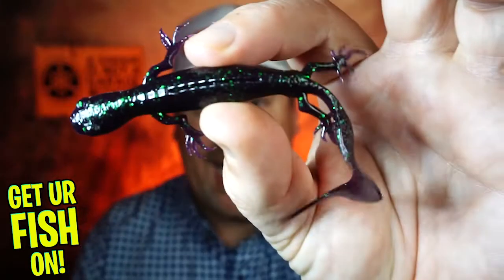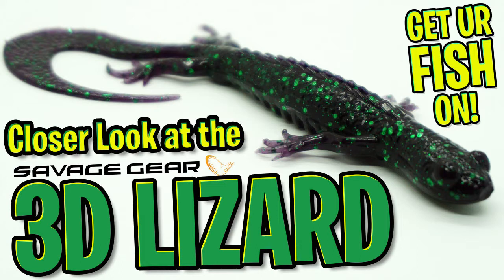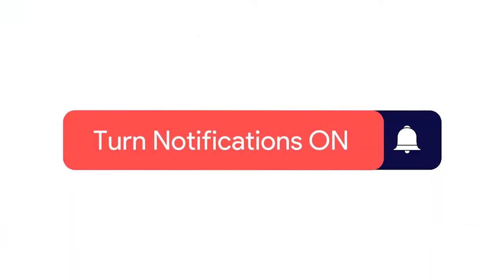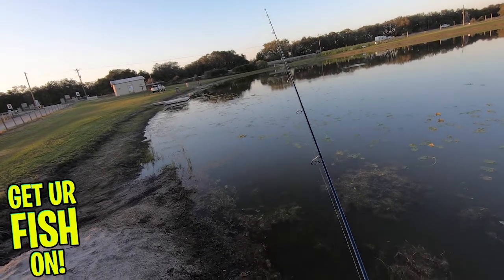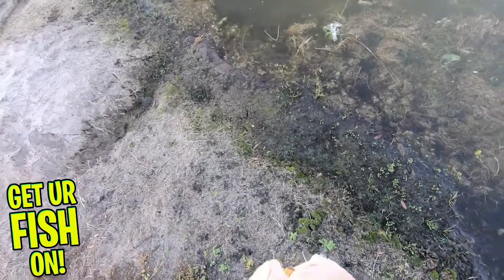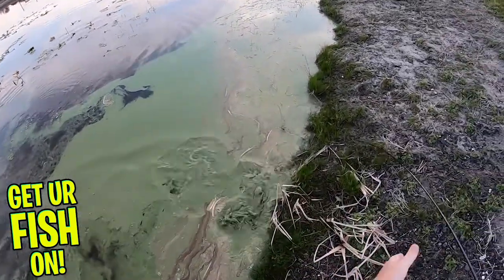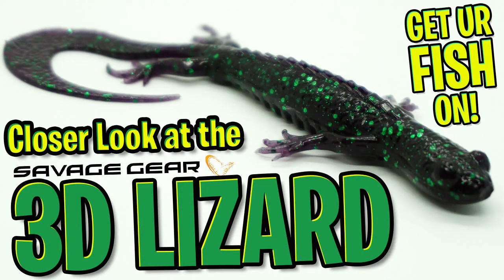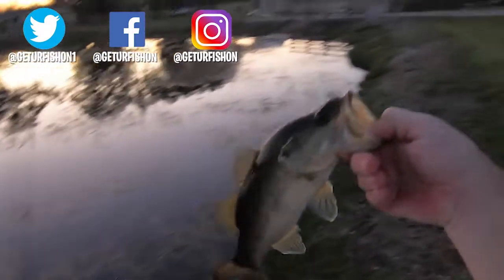Is the NEW Savage Gear 3D Lizard THE BEST EVER BASS FISHING CREATURE?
Is the NEW @SavageGear 3D Lizard the best lizard on the market? Steve Chapman of Get Ur Fish On! takes a closer look at this amazing realistic new soft plastic creature bait for bass fishing. With a great tail, amazing realistic features, the Savage Gear 3D Lizard FLAT OUT CATCHES FISH!